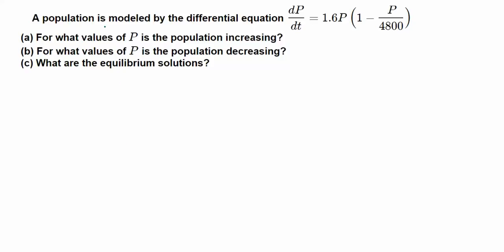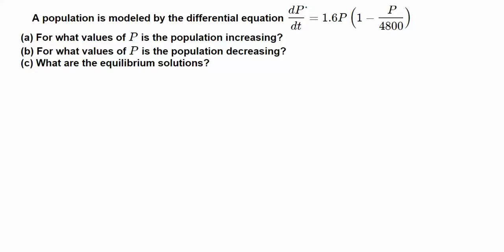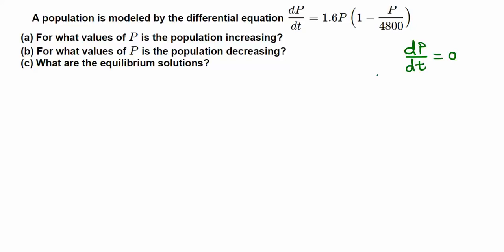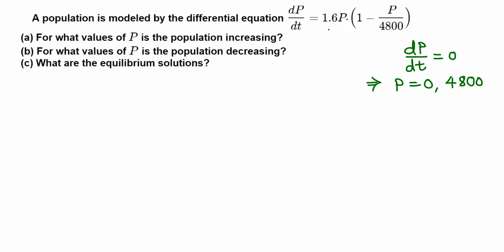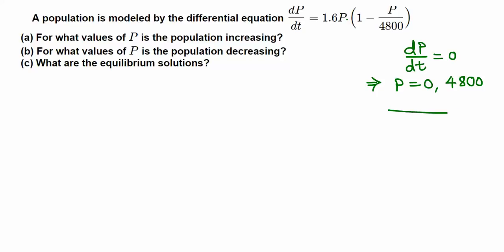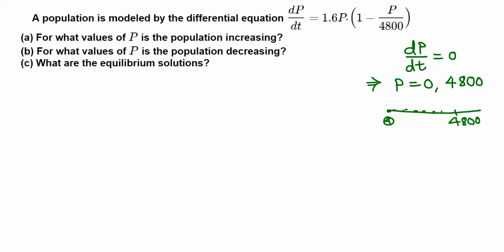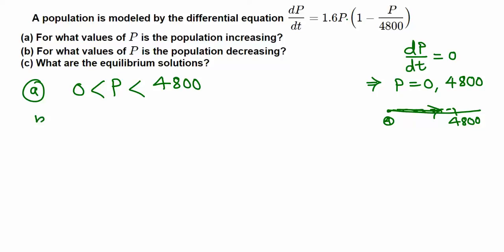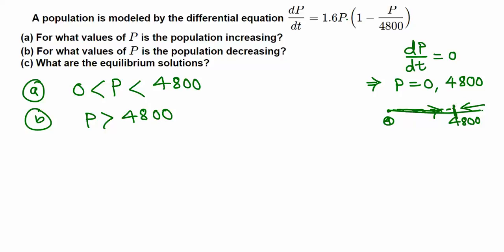Logistic growth: finding equilibrium solutions